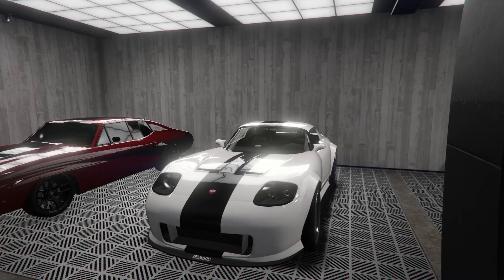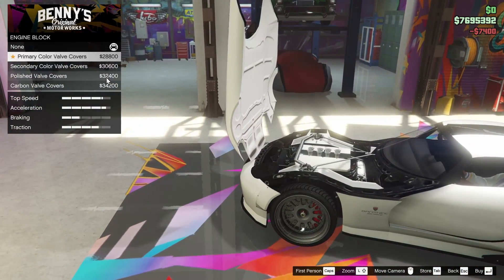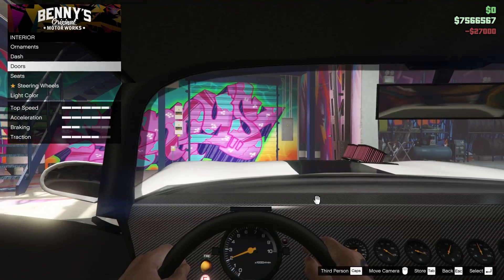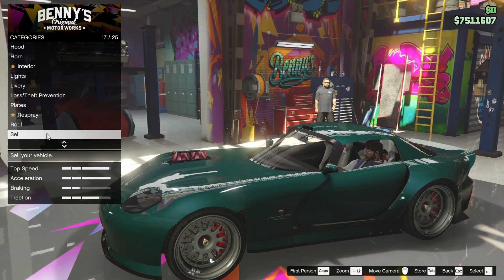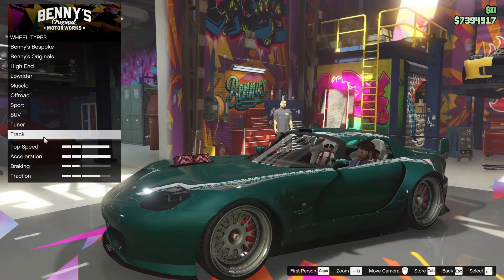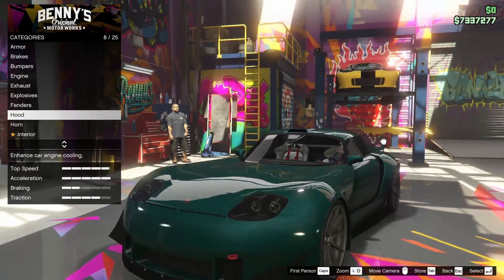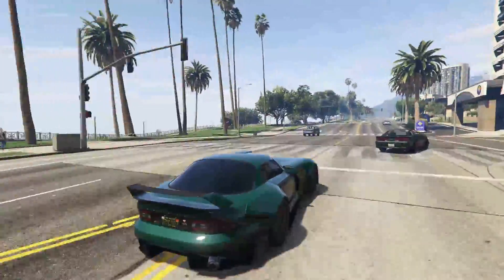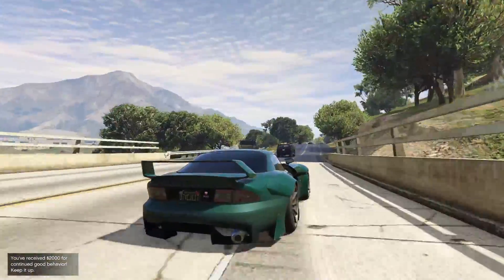Bravado Banshee 900R Customization & Review | GTA Online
Today I customize the Bravado Banshee 900R in GTA Online!